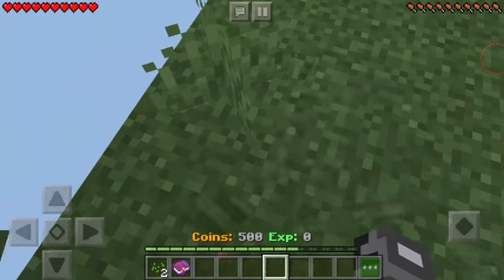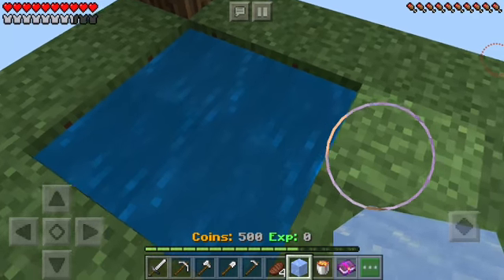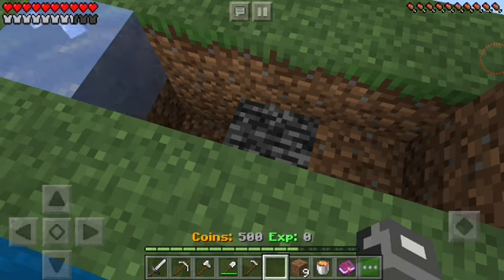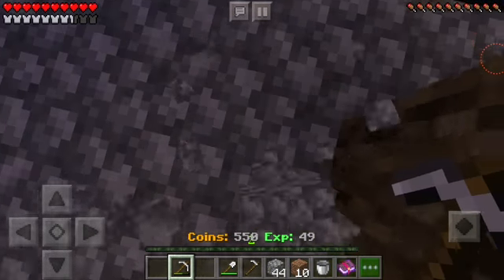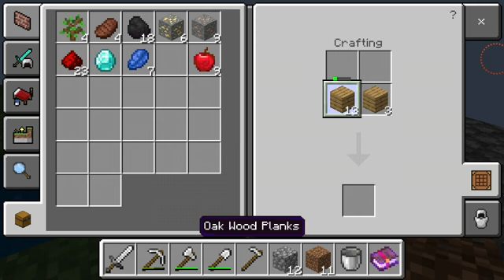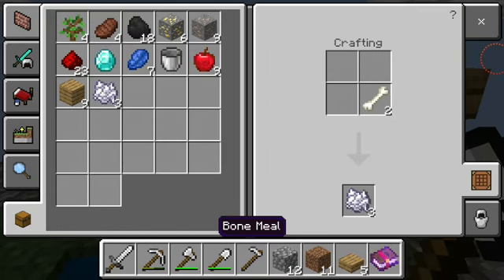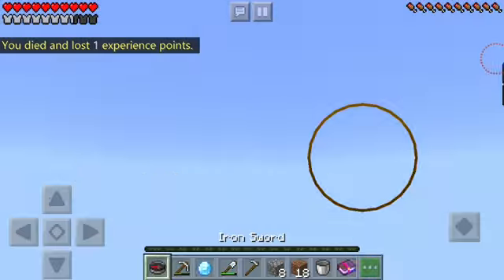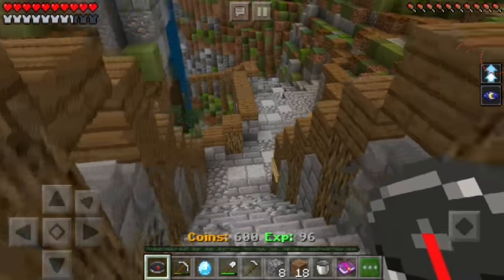MINECRAFT SKYBLOCK EP1